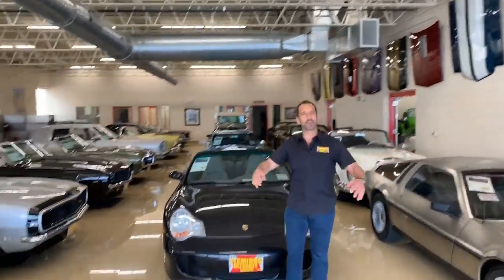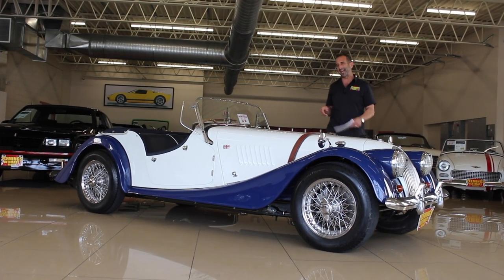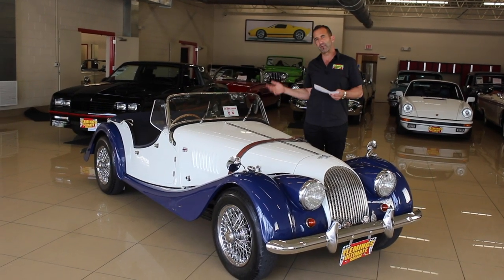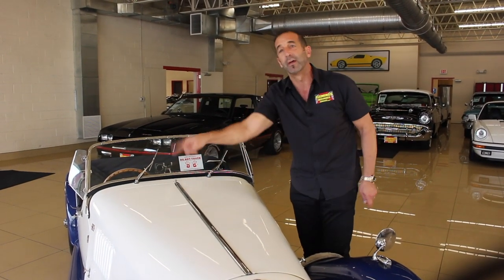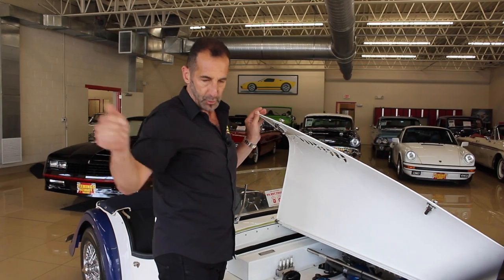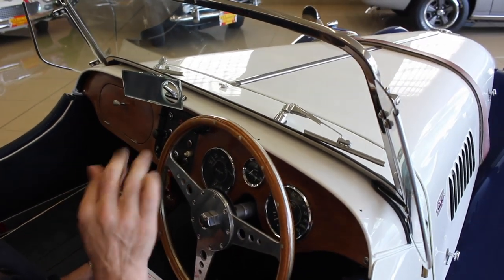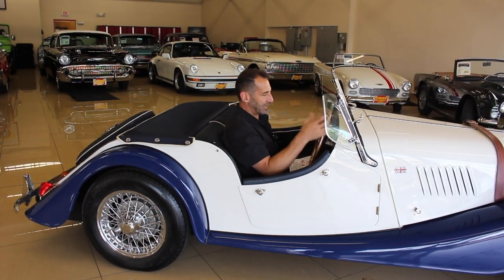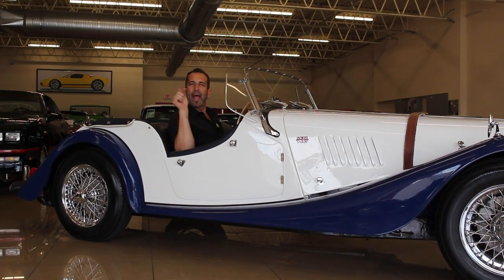"Hopping Around the Hamptons" in this '67 Morgan 4/4 - I Shoulda Bought It When I Saw It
'67 Morgan 4/4 Roadster
• Fresh Photo Documented Restoration
• Driven only 1,800 miles a year
• Restored 1.5 Liter Ford 4 Cylinder
• Close Ratio 4-Speed Manual Transmission
• Mirror Finish, Monterey Blue Mica and Whitehall White paint professionally show waxed and detailed
• Great looking Blue with White Piping Sport Seats
• Optional Woodgrain Interior Trim
• Full array of Smiths gauges including 110MPH Speedo, Oil, Temp, Amps and Fuel
• Great looking Moto-Lita 3-Spoke Woodgrain Steering Wheel
• Show Ready Detailed Engine Compartments
• Chrome and Stainless Trim
• Optional Disc Brakes
• Great sounding factory style exhaust system
• Freshly Restored, 4-speed + 1.5L Ford Motor!
• Show or drive collector quality, investment grade '67 Morgan 4/4 Roadster Financing available on this Classic